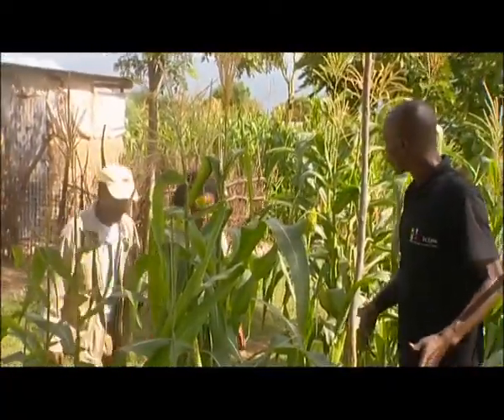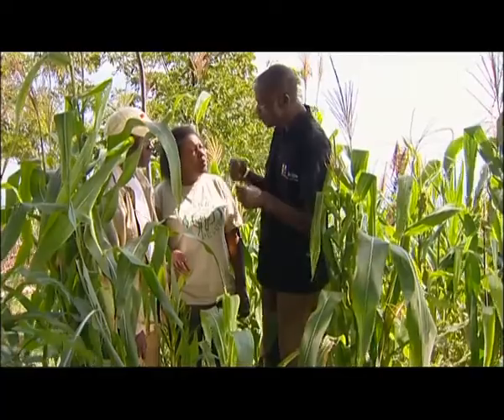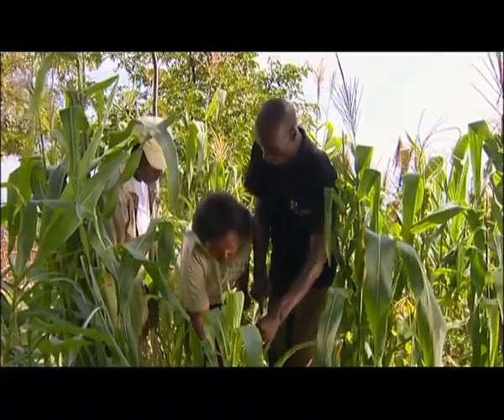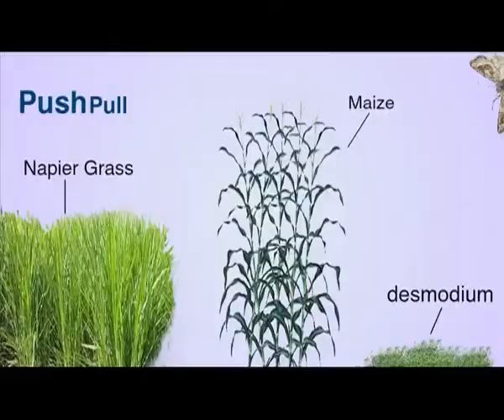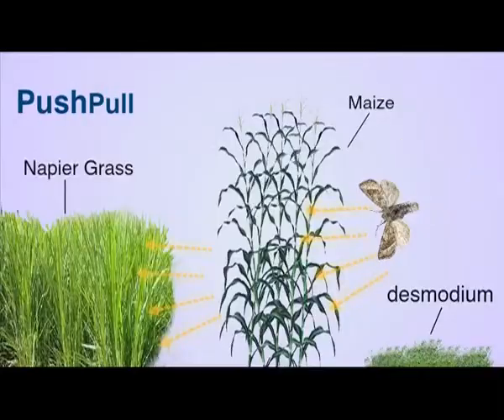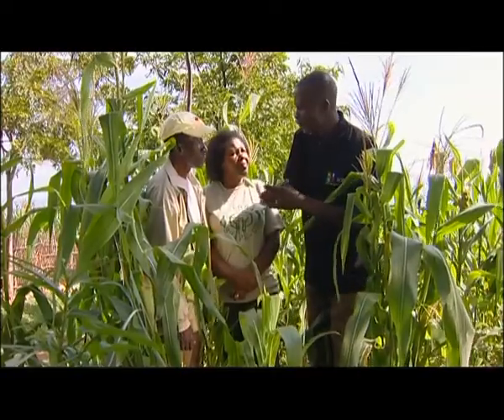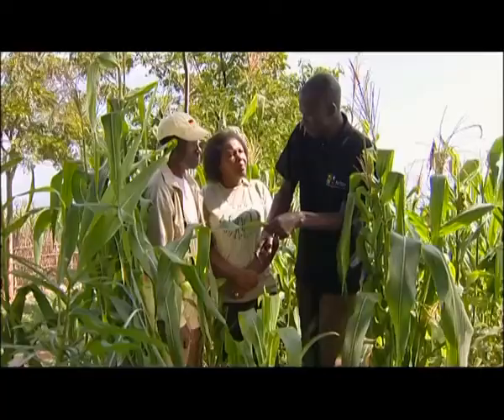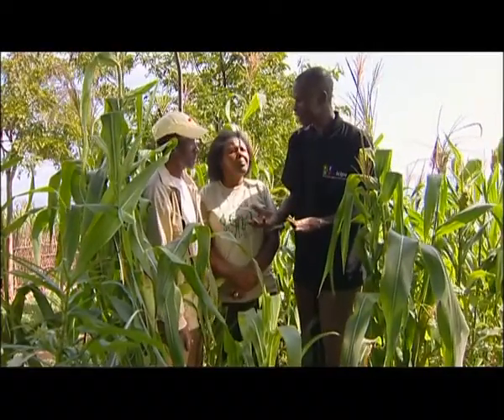Shamba Shape Up clips - Maize Pests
Maize and diseases.